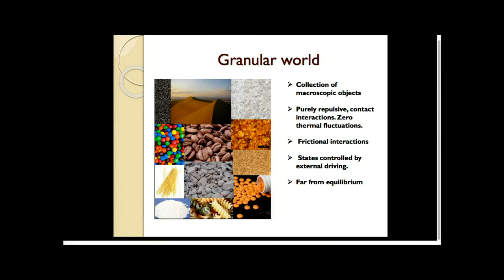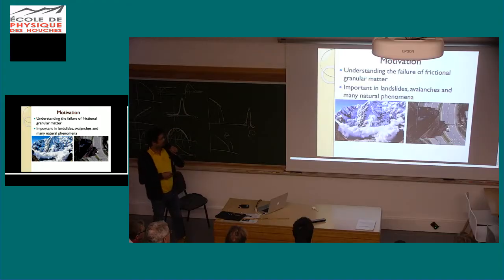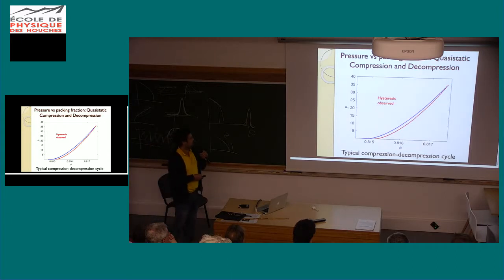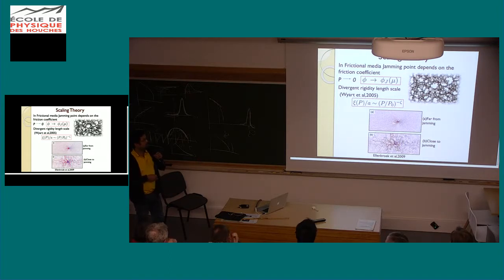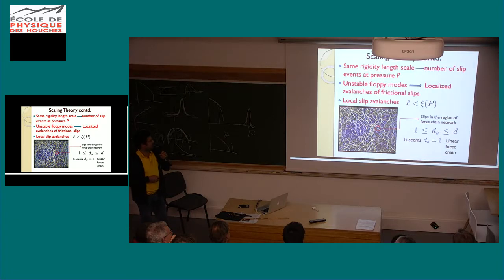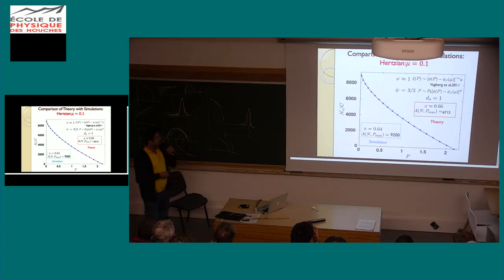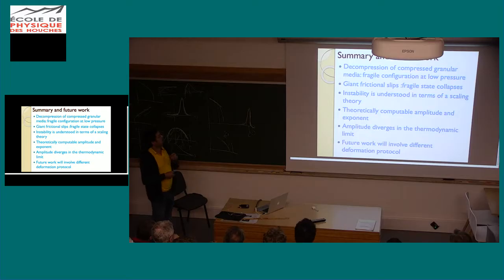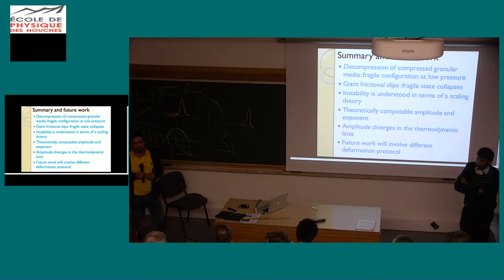Scaling Theory of Giant Frictional Slips in Decompressed Granular Media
Saikat Roy